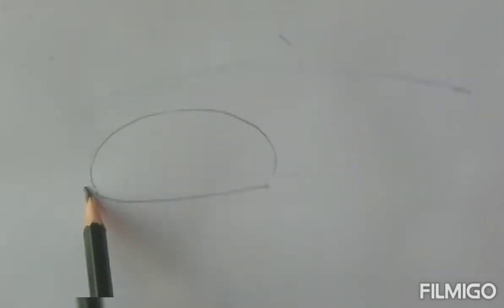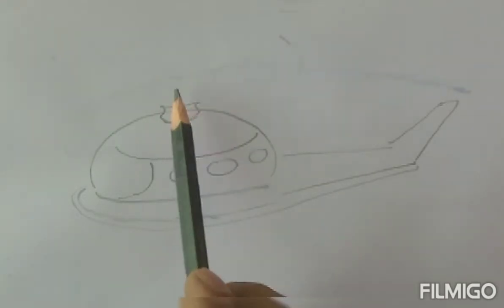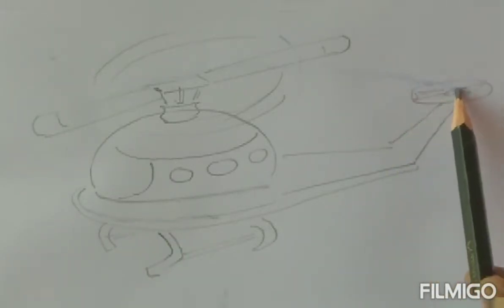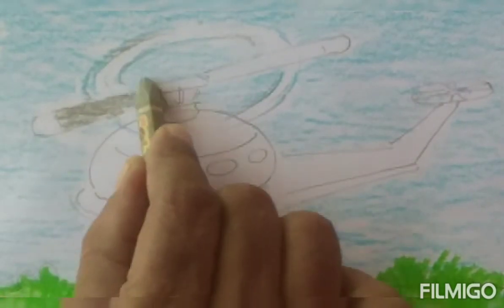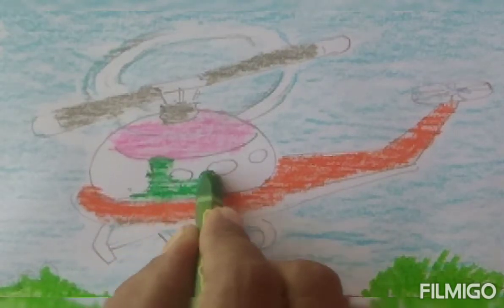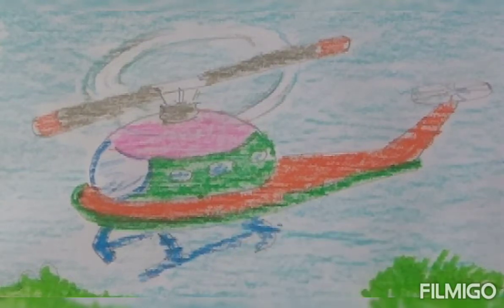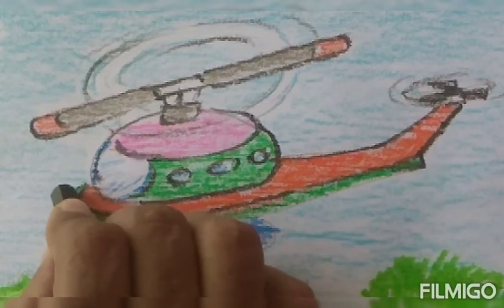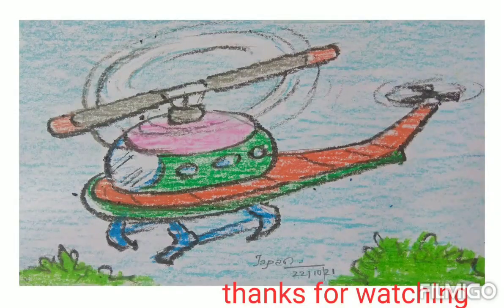Helicopter... pastel Study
demonstration of drawing along with pastel colours